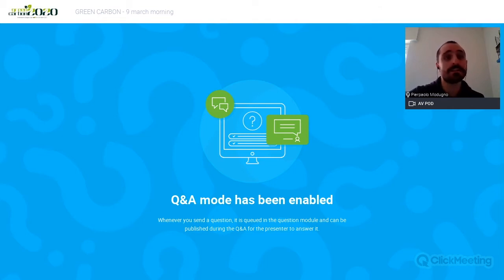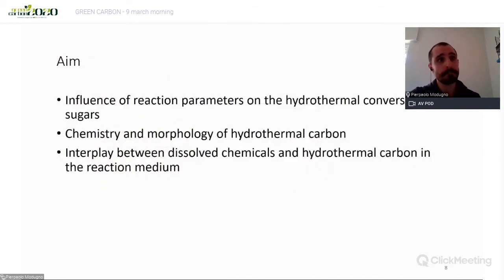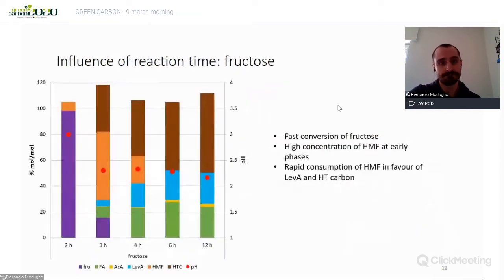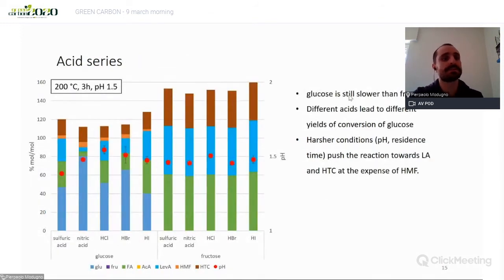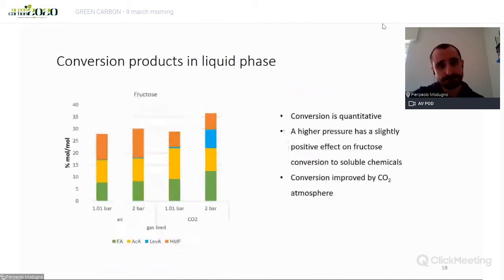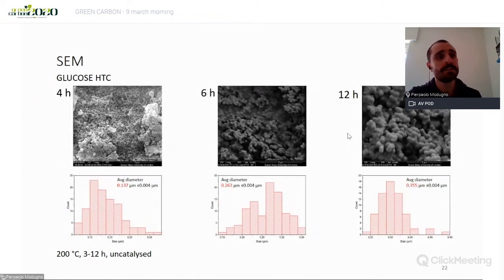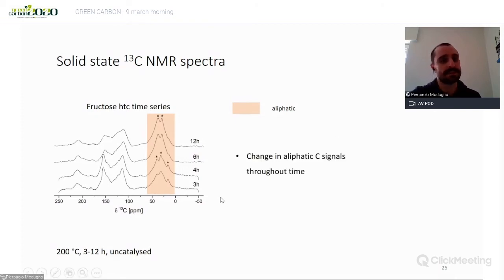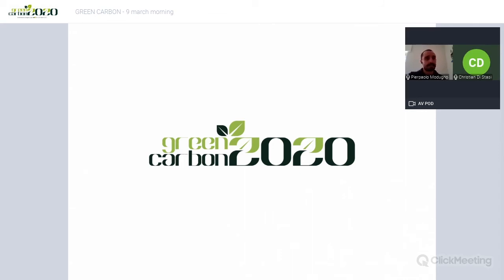Presentation ESR 11 (Pierpaolo Modugno)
Event: GreenCarbon 2020 (International Symposium on Functional Biomass-derived Carbon Materials), 9-11 March 2021.
Topic: Influence of reaction conditions on hydrothermal conversion of sugars